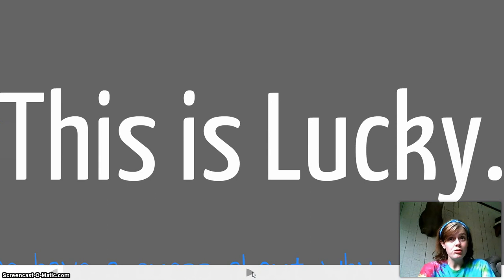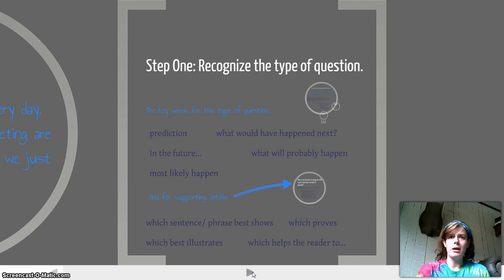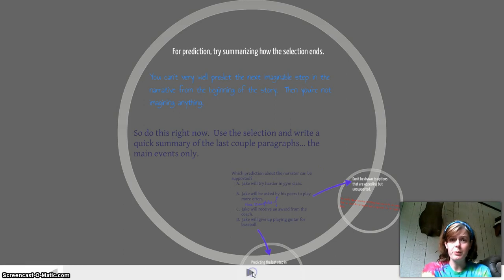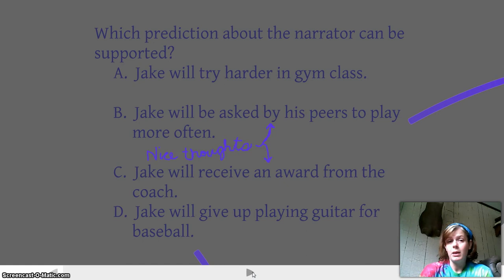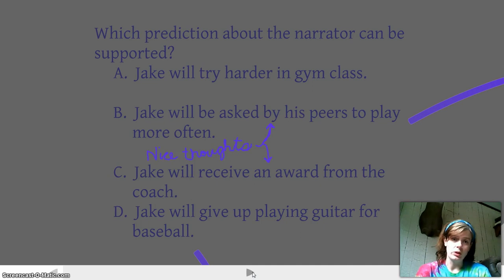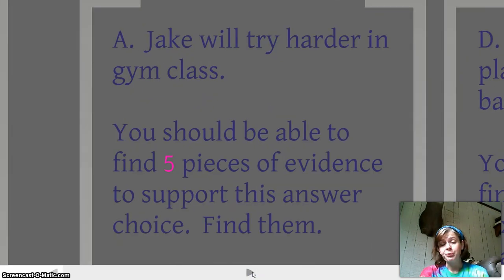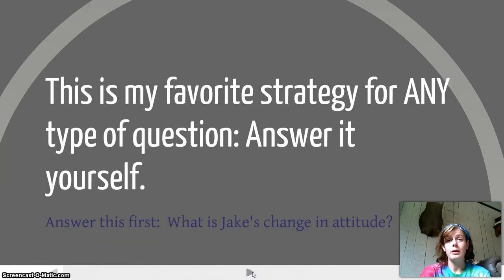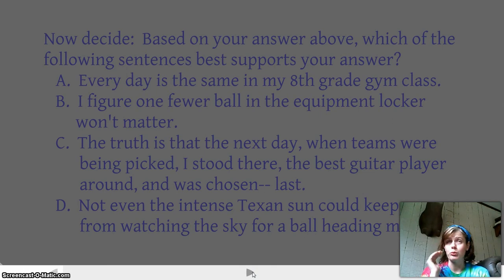Prediction and Supporting Details